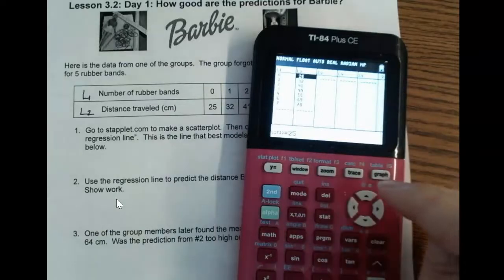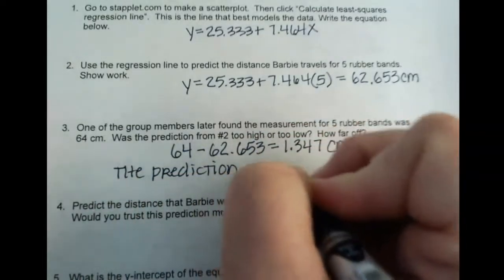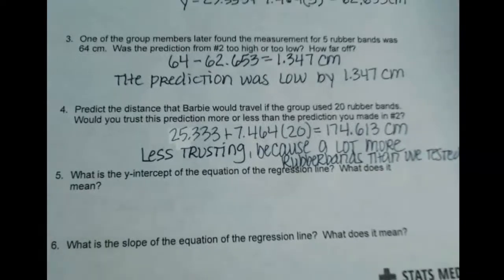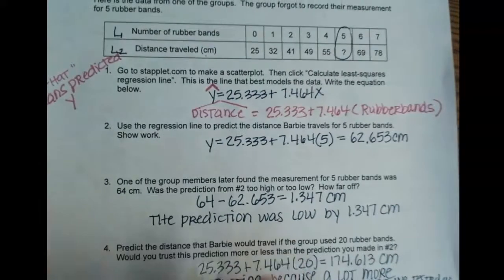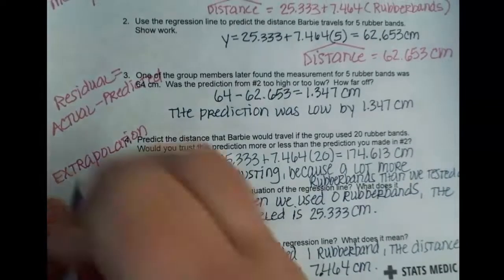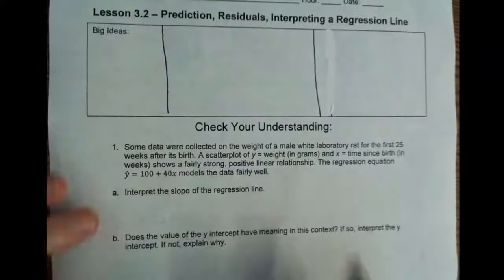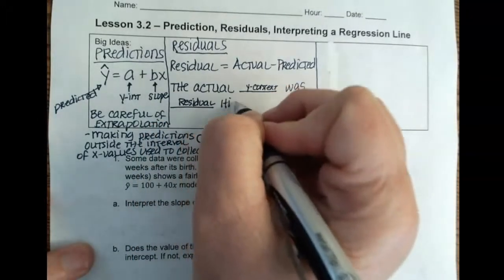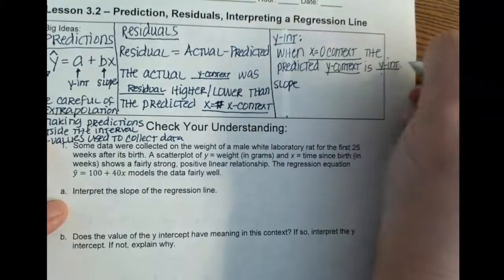How Good are the Predictions for Barbie?